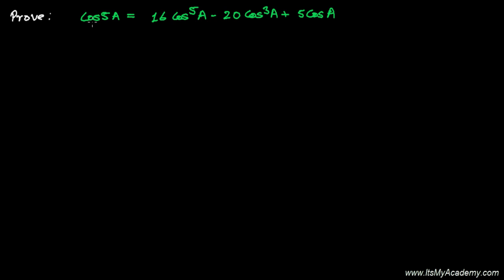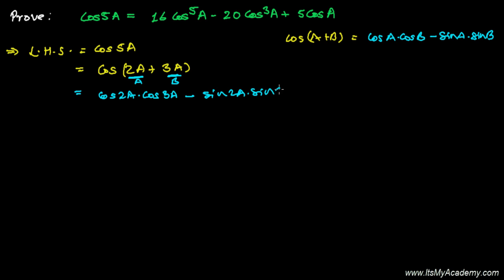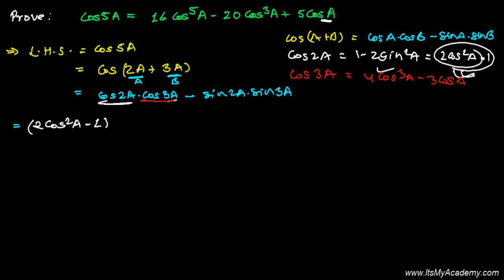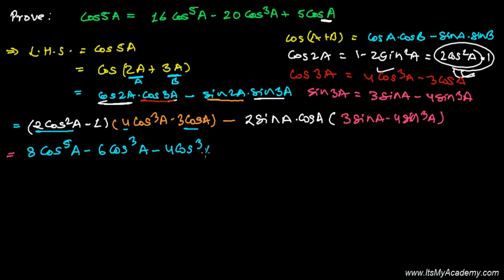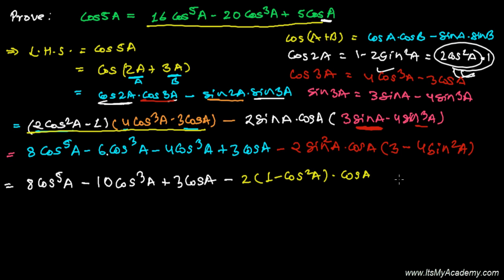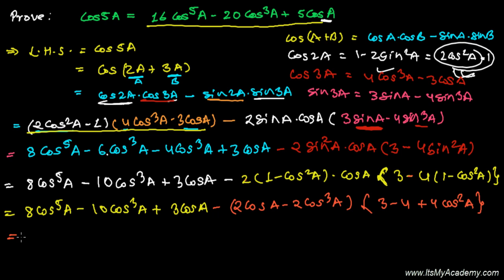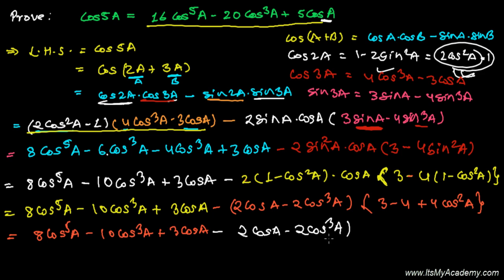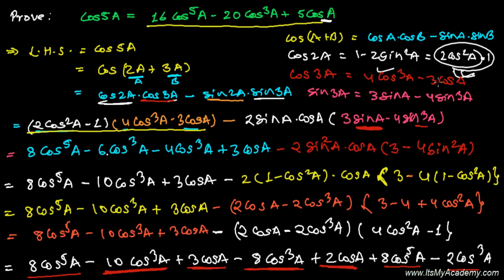Trigonometry lesson Sin3A, Cos3A - Practice Question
Trigonometry Ratio of Thrice of an Angle - There are so many trigonometry formula, this trigonometry tutorials deals with the trigonometry ratios of thrice of an angle, Sin 3A and Cos 3A.

The trigonometry formula of Sin 3A = 3sinA - 4 sin^3A
similarly, trigonometry formula of Cos 3A = 4Cos^3A - 3cosA.

We are doing practice in these two trigonometry formula. These are very important formula for learning trigonometry very nicely.

I believe these trigonometry video will help you to enhance your concept more.